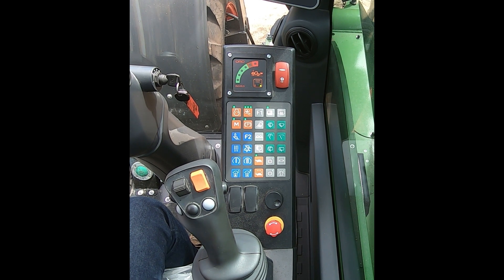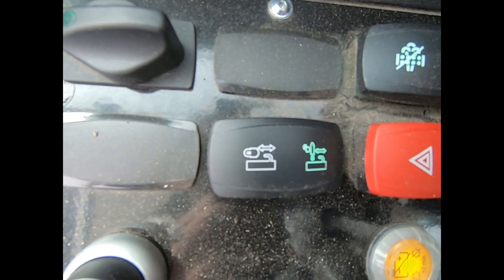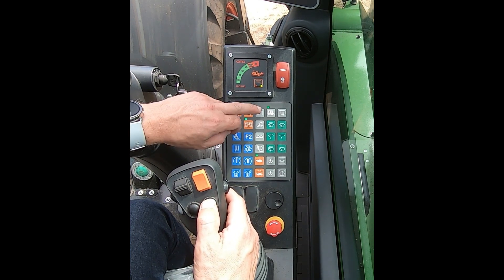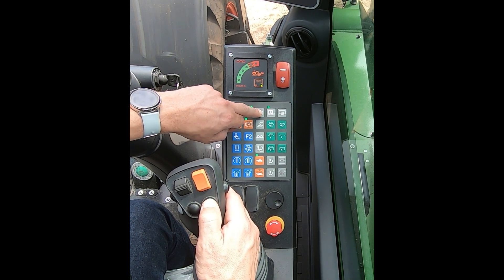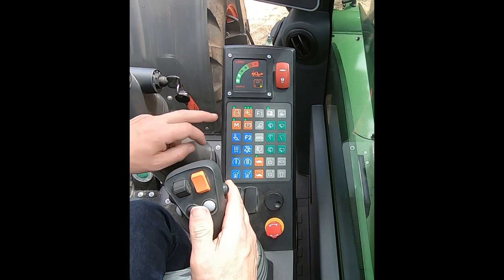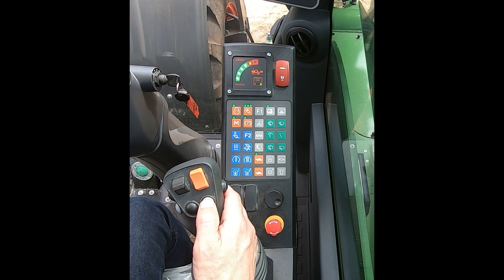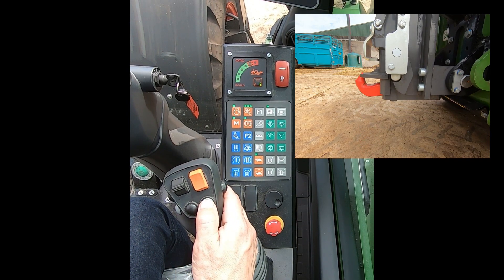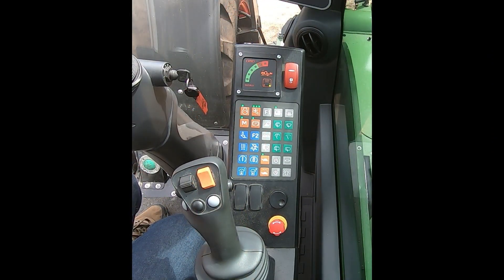Cargo T740 Hitch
How to operate the hydraulic pick up hitch on the Fendt Cargo T740